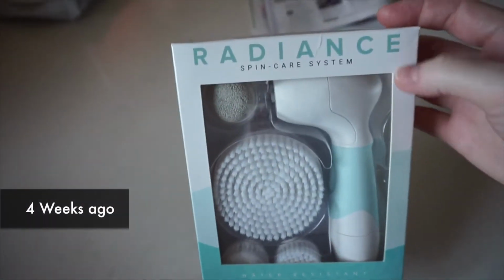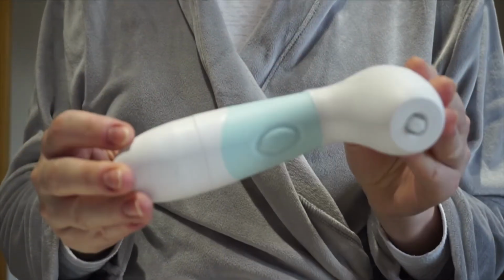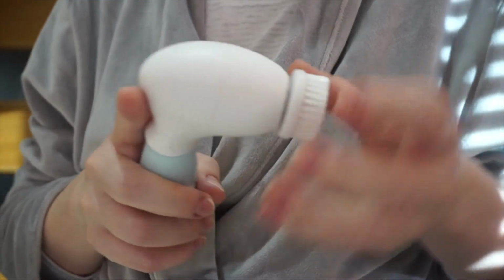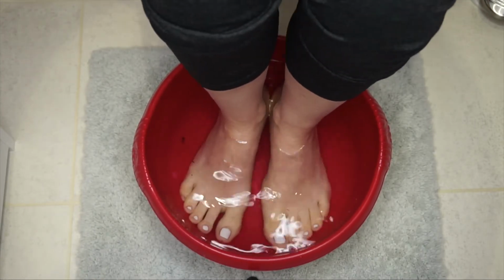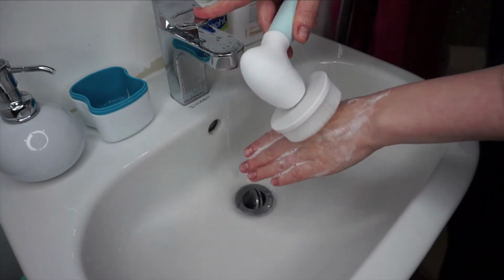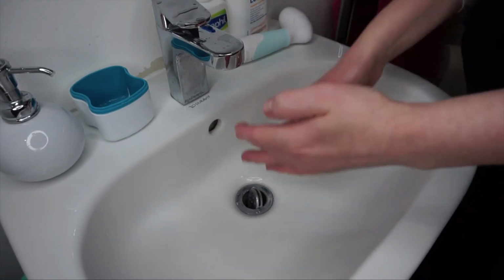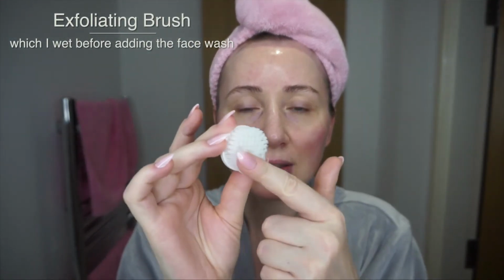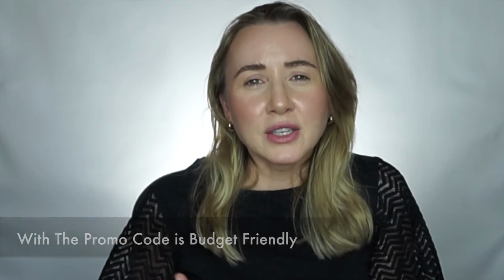Duvolle Radiance Spin-Care System REVIEW & DEMO (for each of the brushes)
Hi everybody, I have been sent this skincare tool for free in exchange of me trying it out and giving my review on it.
Both my husband and I, have been trying it for 4 week and in this video I give you my honest thoughts about it.
Just use this promo code at the checkout: GEORGIANA70  and you will only pay $28.50. You can use the 70% promo code for all of the Facial Cleansing Brushes and Styling Tools on the website.
Having looked at their website, they are selling all sorts of other skin care devices and some are also for hair.

Your Radiance Spin-Care System: $28.50

✔ Timestamps

0:00 - Telling you a bit about what I will be showing you in the video
0:56 - Unboxing, First Impression of the device & Showing you how it works
7:38 - How I use the pumice stone
10:27 - About the body brush
10:51 - Testing the Body Brush
14:18 - Speaking about my experience with Clarisonic and about How my skin is
17:34 - About my Husband's Experience with using it
20:33 - Showing how I use the Cleansing & Exfoliation Brush on my skin
24:37 - My Final Thoughts on the Device

✔ Music

ES_Let Us Go Back - Tomas Skyldeberg
ES_Wilder - Gamma Skies

I live in Scotland,UK

For Waxing

My Makeup Faves

Skincare Products I love

My picks for making my DIY Face & Hair Masks

Beauty Gadgets I recommend -

My Filming Gear

Hi I'm Georgiana, I was previously known under the name of Home Made Masks.

I am expressing my honest thoughts.